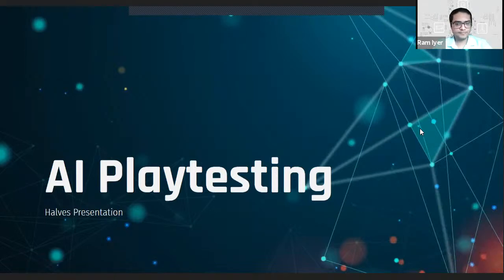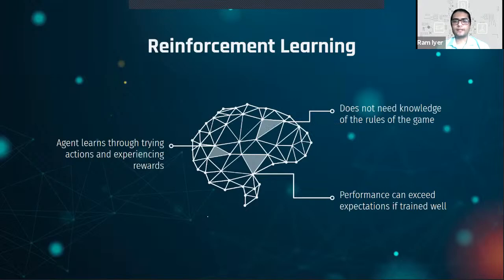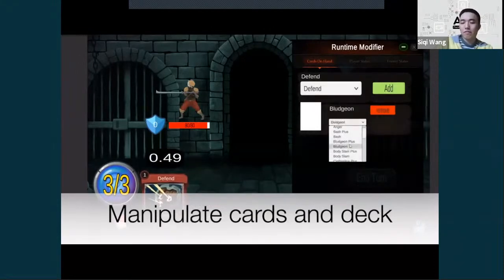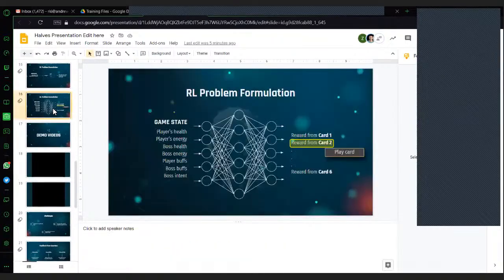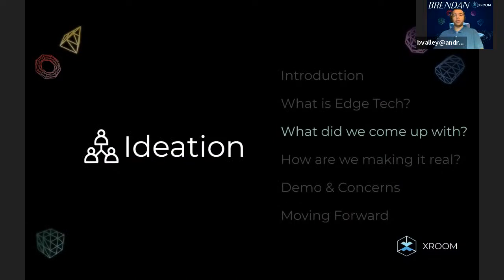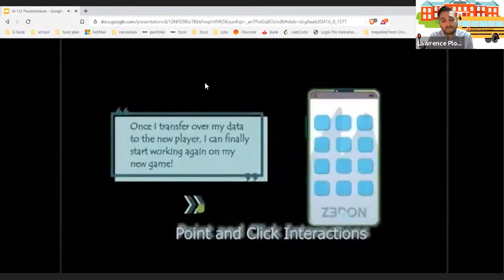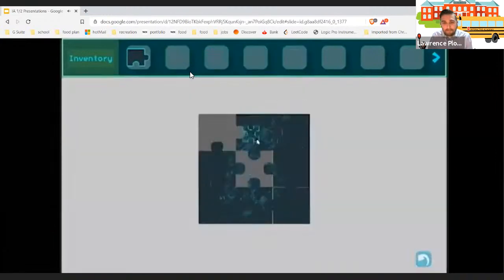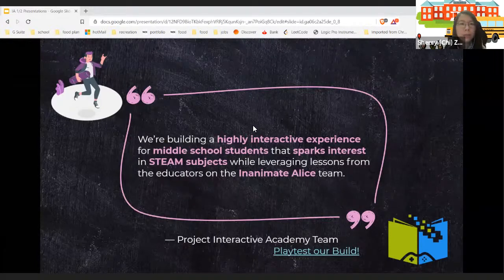ETC Projects, Fall 2020, Halves Presentations - Day 1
ai playtesting

xroom

interactive academy

august wilson cycle